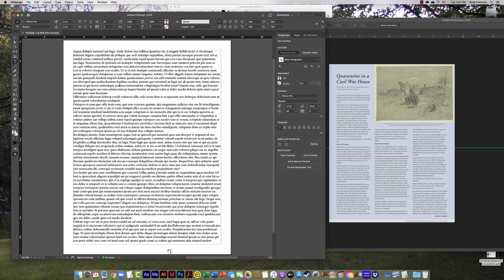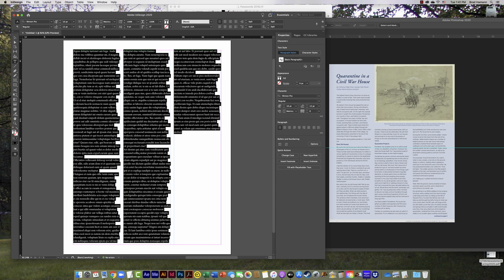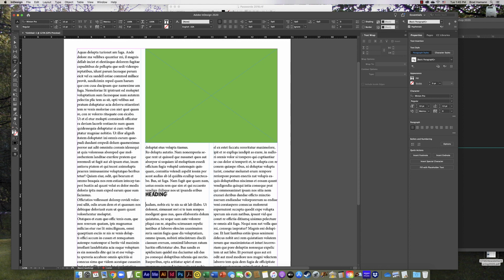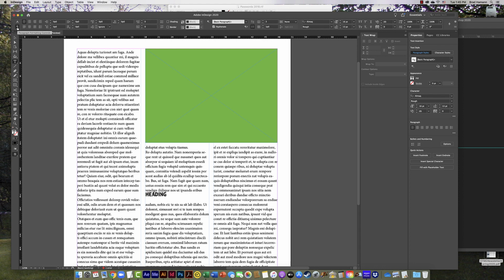Baseline grid and Text Frame Options